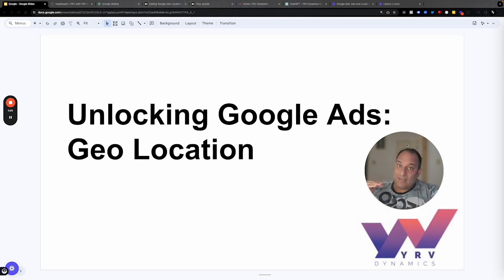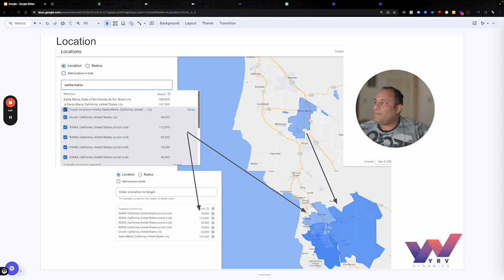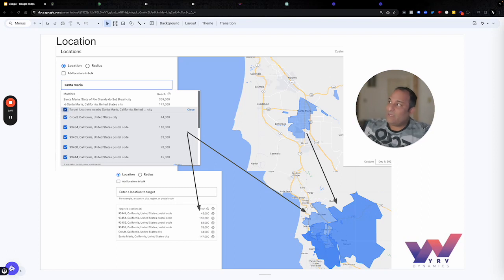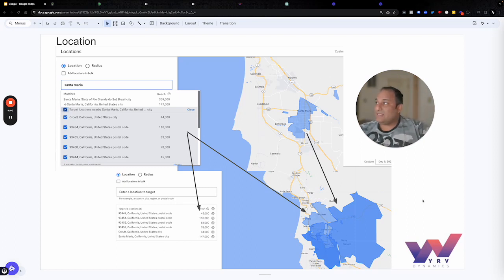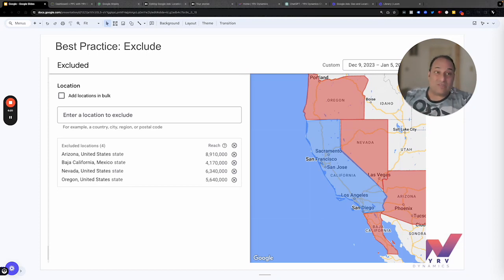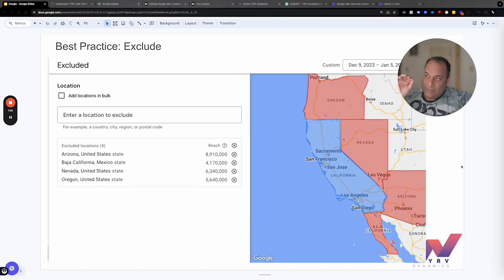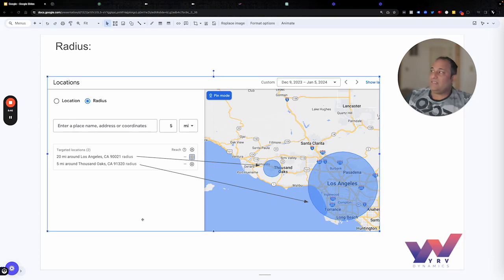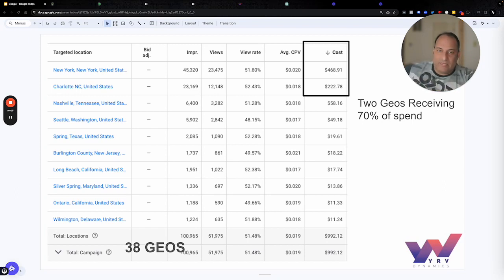Discover the secret to Geo Targeting with Google Ads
Learn how to effectively use geo targeting in Google Ads to reach your target audience and increase conversions. This powerful feature allows you to target specific locations, helping you maximize your ad budget and see better results. Watch this video to uncover the secret to geo targeting with Google Ads and take your advertising game to the next level!
How location targeting in Google ads works:
-"Nearby" option
-Use of exclusions within Google and geo-location targeting
-Presence and Presence or Interest
-Radius and "Pinning"
-Understanding final results of geo targeting